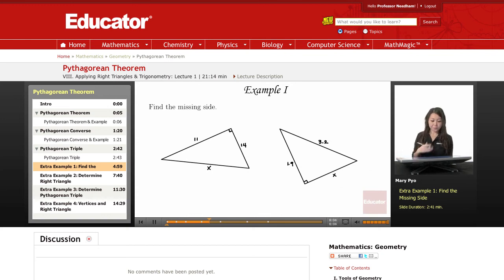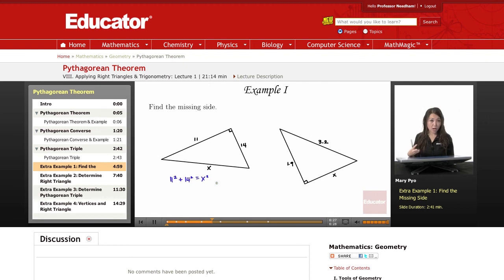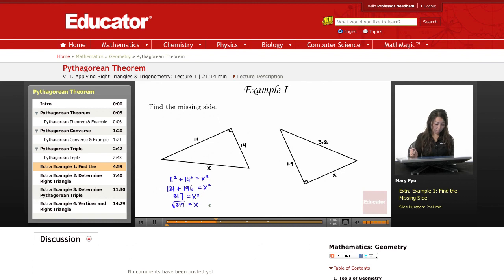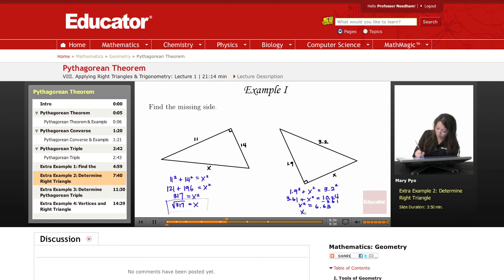Geometry: Pythagorean Theorem